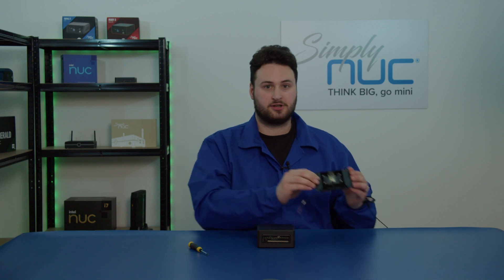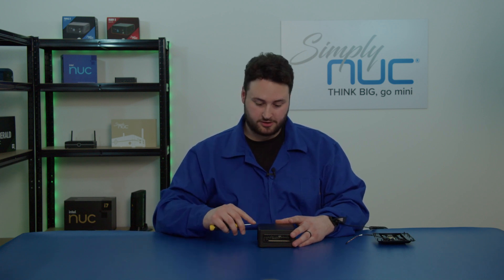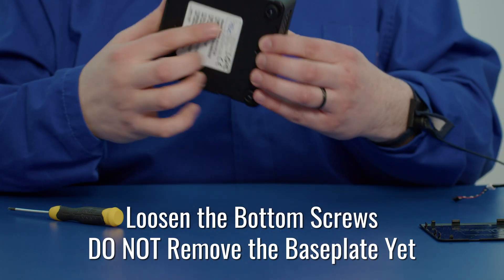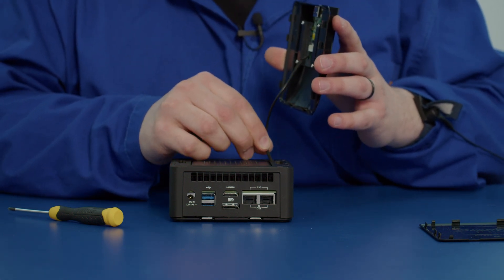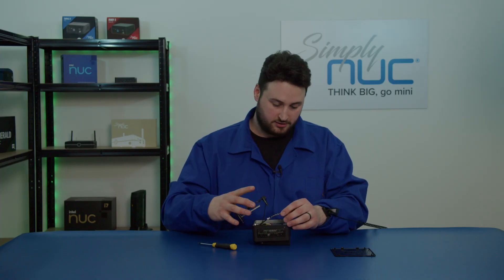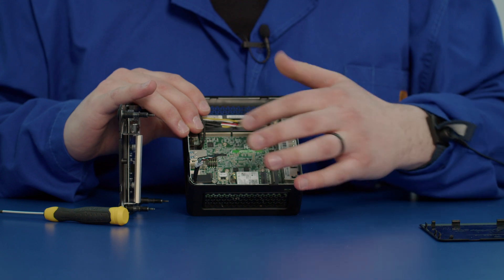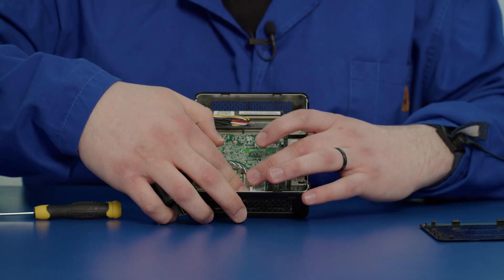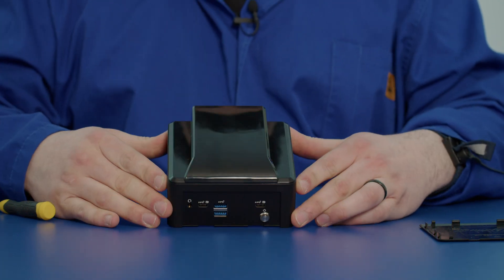Installing an I/O Expansion Lid on Your Mini PC: Step By Step Directions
In this video, Darragh, our Technical Support Engineer at Simply NUC, will give you step-by-step directions on how to add an I/O expansion lid to your mini pc.

Not all mini pcs are created equal, especially when it comes to what I/O they offer. Luckily, many of them offer you a chance to add whatever specialized I/O you're in need of. Whether that's an extra HDMI port, more USBs or even a serial port, I/O expansion lids can help give you the right I/O for your needs.